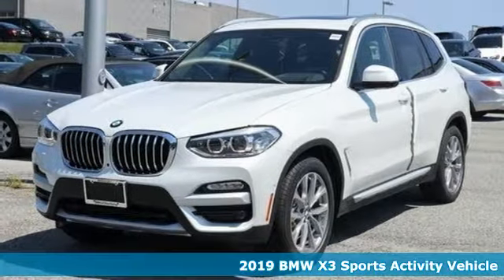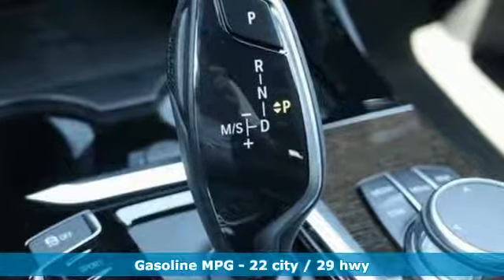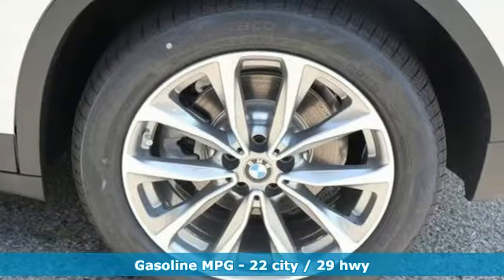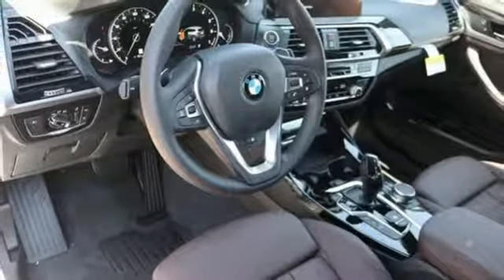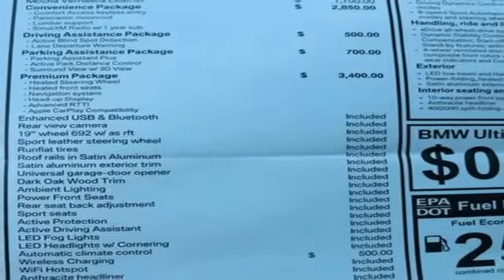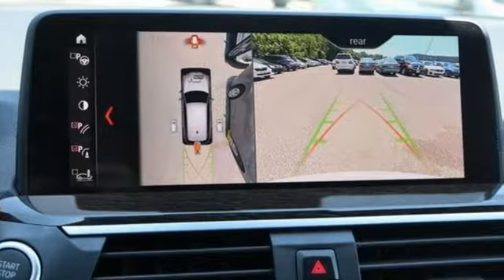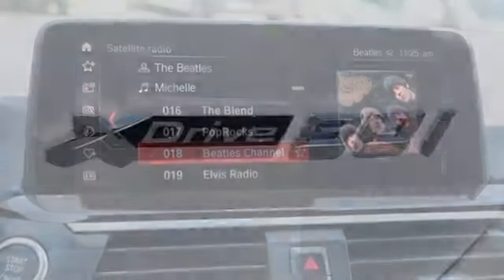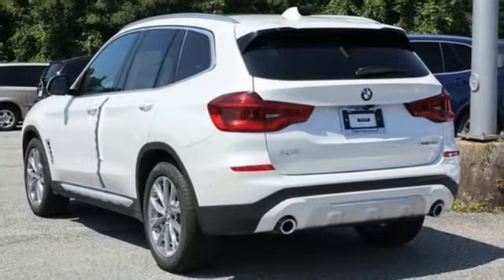New 2019 BMW X3 Baltimore MD Washington DC, MD T91519 - SOLD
Year: 2019
Make: BMW
Model: X3
Trim: xDrive30i Sports Activity Vehicle
Engine: 2.0L 4 Cylinder Engine
Transmission: AUTOMATIC
Color: Mineral White Metallic
Interior: Mocha Vernasca Leather
Stock #: T91519
VIN: 5UXTR9C5XKLR07532
Heated Seats, Sunroof, Navigation, Rear Air, iPod/MP3 Input, Onboard Communications System, Power Liftgate. xDrive30i trim, Mineral White Metallic exterior and Mocha Vernasca Leather interior. EPA 29 MPG Hwy/22 MPG City! SEE MORE! : Rear Spoiler, Privacy Glass OPTION PACKAGES: PREMIUM PACKAGE Head-Up Display, Heated Steering Wheel, Wheels: 19 x 7.5 (Style 692) V-spoke, Tires: 245/50R19 AS Run-Flat, Heated Front Seats, Navigation System, In-Dash CD Player, Advanced Real-Time Traffic Information, Apple CarPlay Compatibility, 1 year trial, Remote Services, CONVENIENCE PACKAGE LED Headlights w/Cornering Lights, Comfort Access Keyless Entry, Lumbar Support, Panoramic Moonroof, SiriusXM Satellite Radio, 1 year All Access subscription, PARKING ASSISTANCE PACKAGE Active Park Distance Control, Surround View w/3D View, Rear View Camera, Parking Assistant Plus, WIRELESS CHARGING Enhanced USB & Bluetooth, WiFi Hotspot, DRIVING ASSISTANCE PACKAGE Lane Departure Warning, Active Blind Spot Detection, Active Driving Assistant, rear cross-traffic alert. VISIT US TODAY: Our mission is to expedite the process by putting you in control. We provide price and payment quotes that detail and clarify any/all fees - no surprises. Our goal is to create an efficient and enjoyable experience every time you visit our dealership, BMW of Silver Spring is your local area BMW destination. DISCLAIMER: *Your additional costs are sales tax, tag and title fees for the state in which the vehicle will be registered, $995 freight (all new BMW models), any dealer-installed options (if applicable), $69 dealer-installed Nitrogen (Tire) Inflation/Replacement and a $299 dealer processing fee. Pricing and incentives may vary if vehicle is leased. Prices are subject to change Every Loaner Vehicle Internet Price includes current applicable manufacturer rebates and incentives, but certain conditions apply to some of these offers. Those offers and conditions may require financing through BMW Financial Services.

Address:
3211 Automobile Boulevard